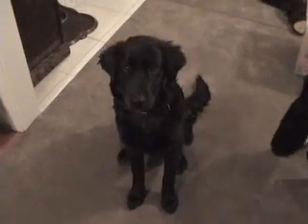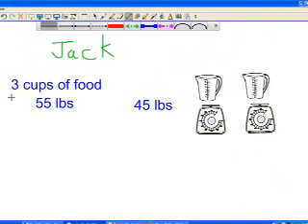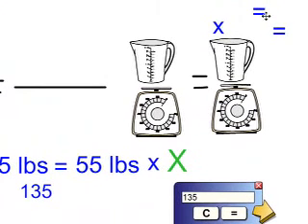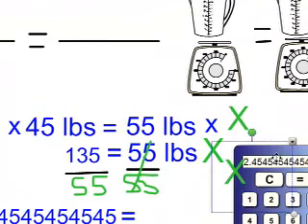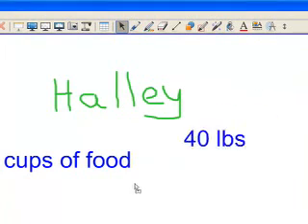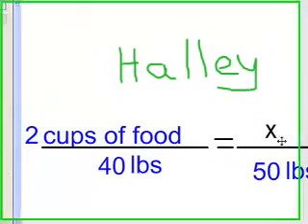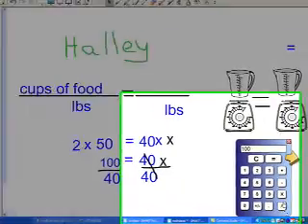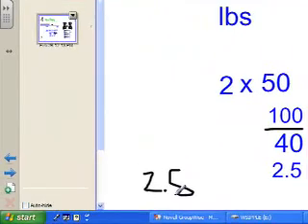Solving Proportion Problems with the Mathdogs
TeacherTube User: wsipple

Jack and Halley the Mathdogs solve proportion problems with dog food.